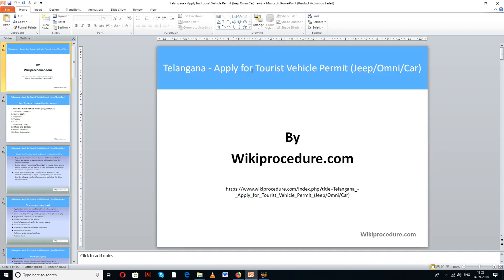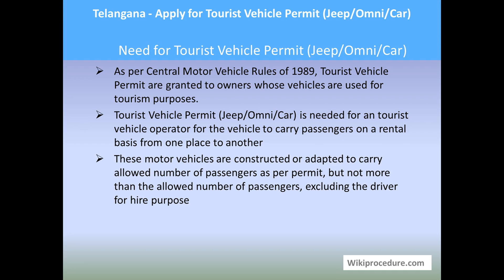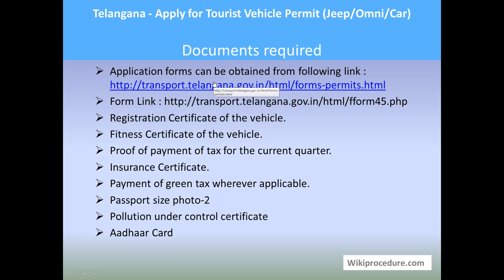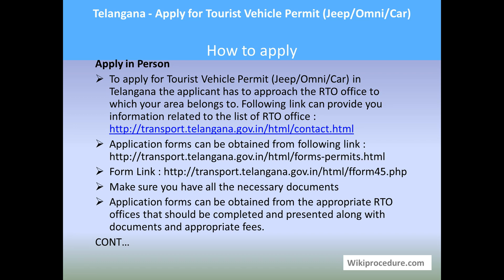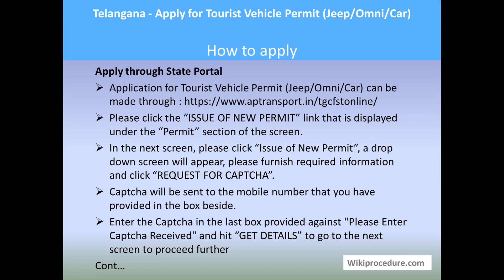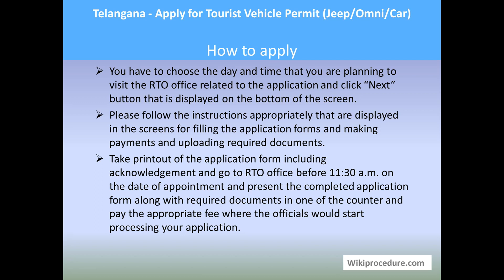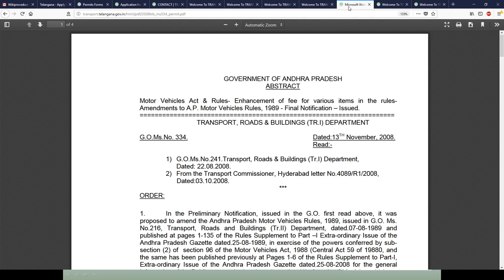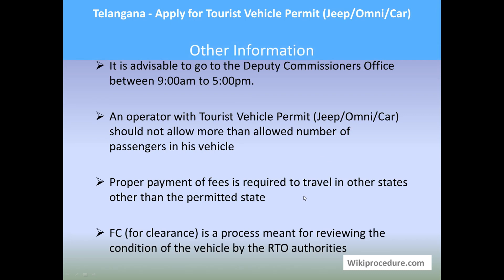Telangana - Apply For Tourist Vehicle Permit (Jeep Omni Car)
This video provides you information related to applying For Tourist Vehicle Permit (Jeep/Omni/Car) in Telangana.